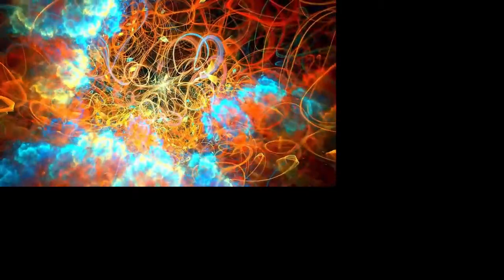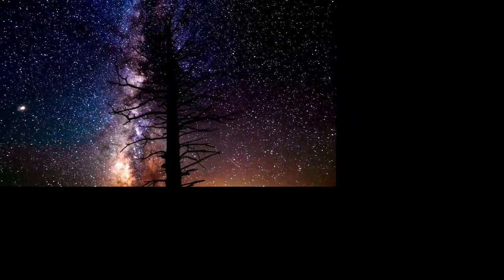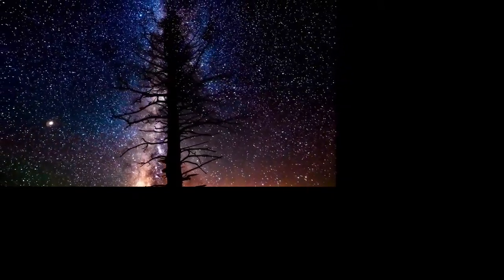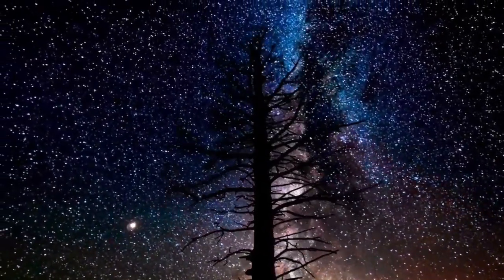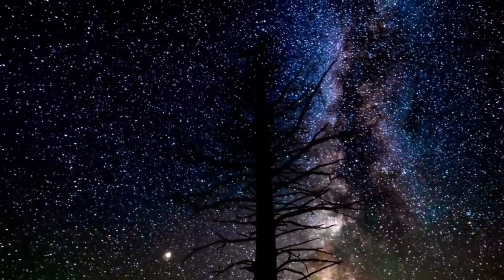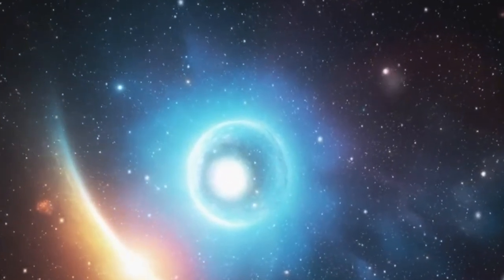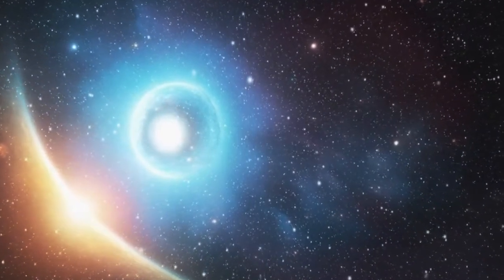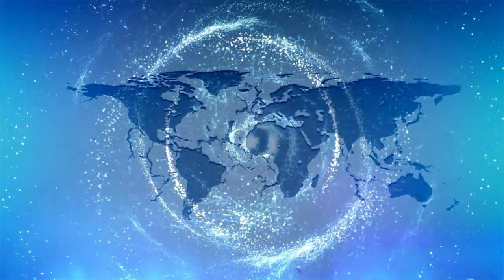Michio Kaku Breaks Silence About James Webb's Shocking New Image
🔭 Join us as we delve into Michio Kaku's insights on a stunning new image captured by the James Webb Space Telescope! Discover what the renowned physicist has to say about this groundbreaking discovery and its implications for our understanding of the cosmos.

🌌 Explore Kaku's perspective on the mesmerizing features unveiled in Webb's latest image. Could this image provide clues to ancient cosmic phenomena or unknown celestial objects that challenge current scientific theories?

👀 Don't miss out on this intriguing exploration of space as we analyze Kaku's interpretation of Webb's groundbreaking observations.